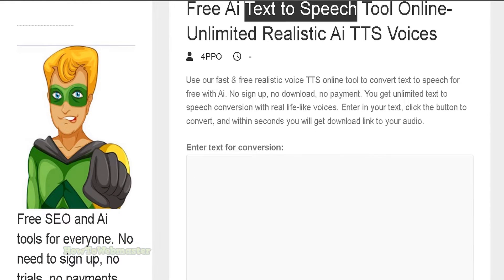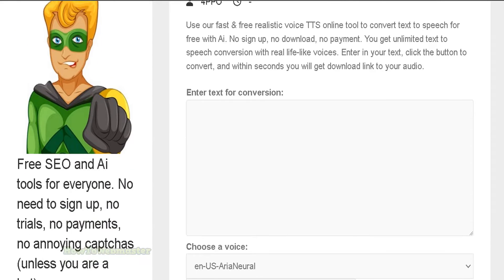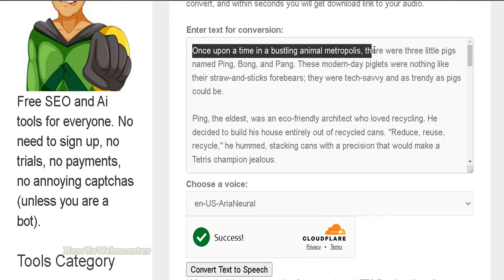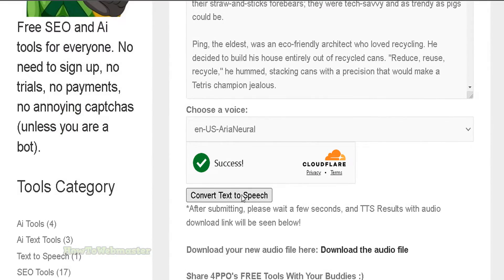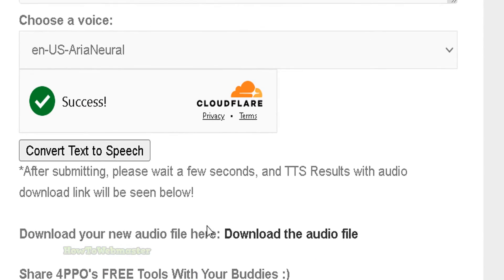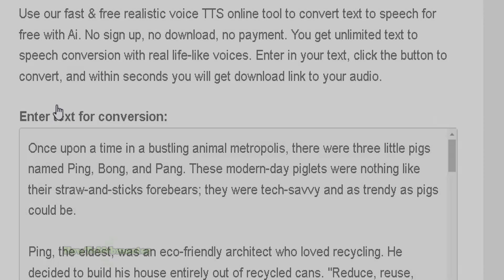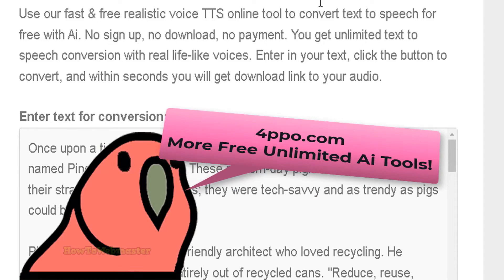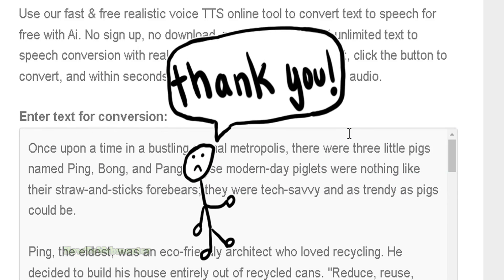Best Free Unlimited Ai Text-to-Speech Tool Online - Realistic Ai Voices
Easily convert text to speech with realistic Ai voices, check out Free Ai Text to Speech tool
*No sign up required at 4ppo.com, unlimited free tools, no trials, no fees, no annoying captchas.